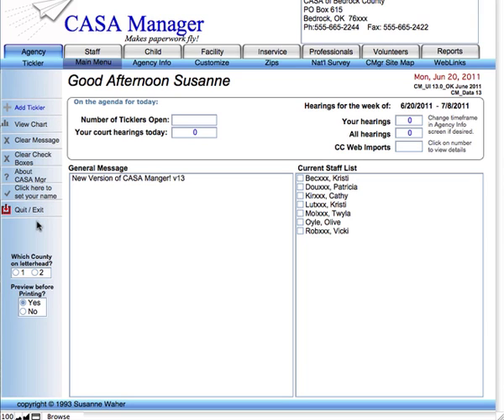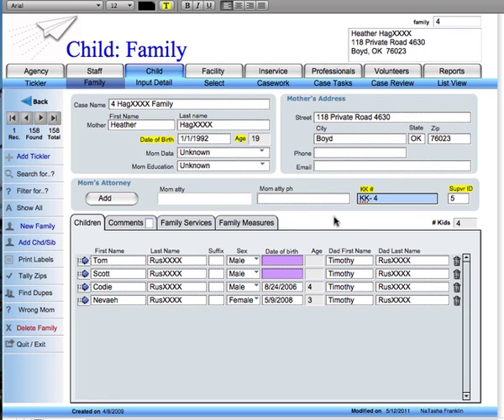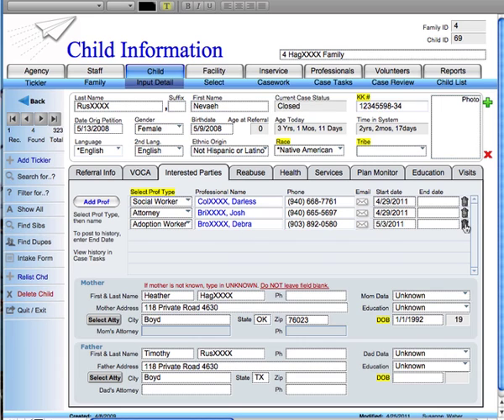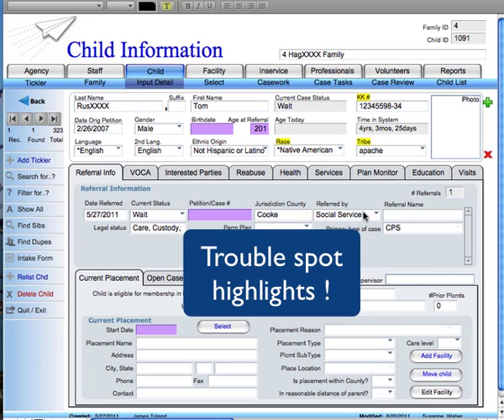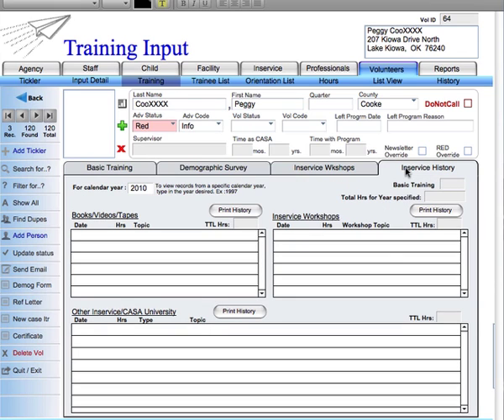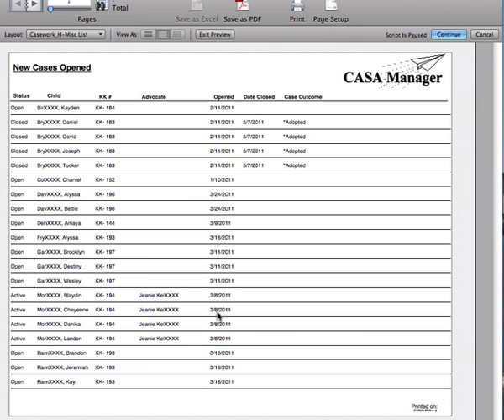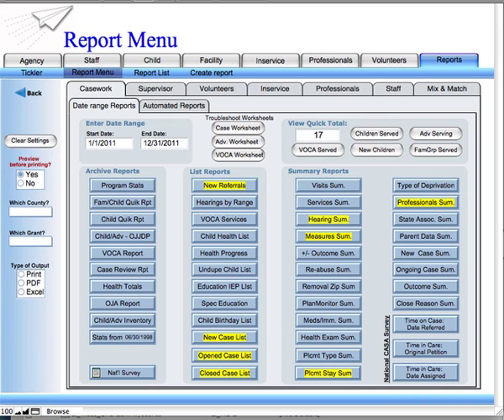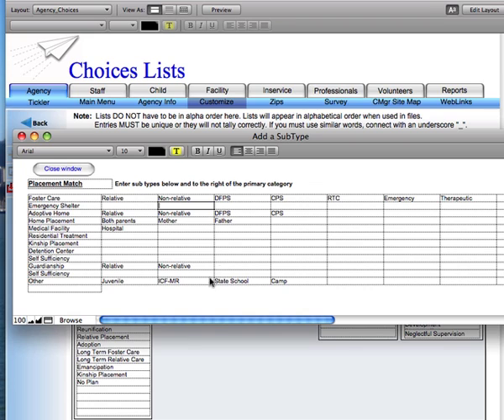Oklahoma CASA Programs Training Video CASA Manager Customization june 2011